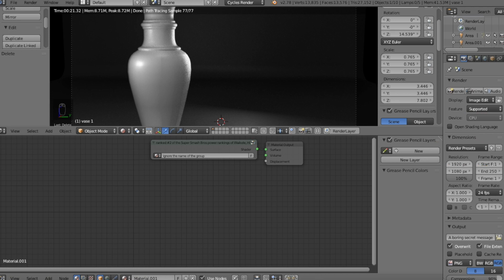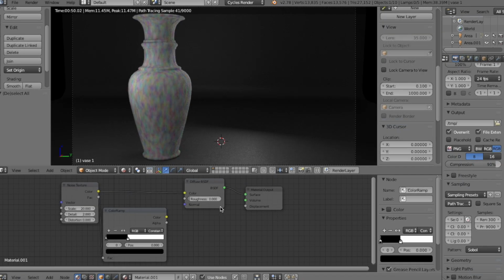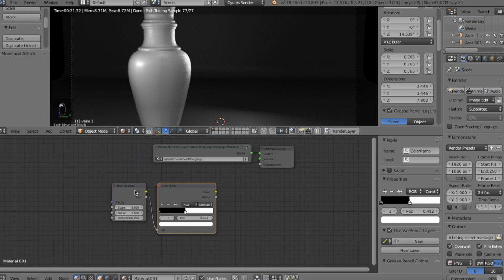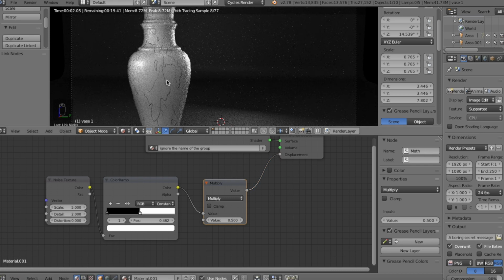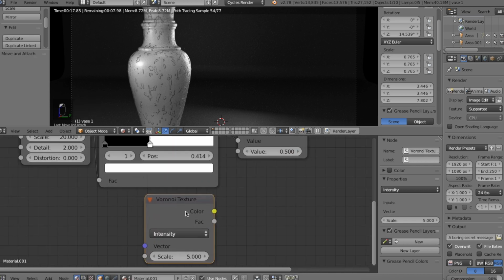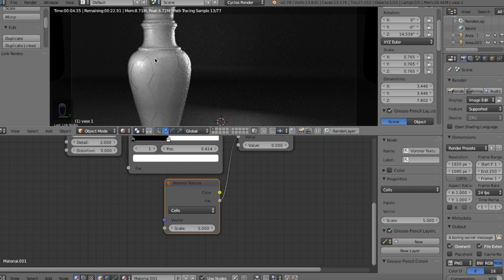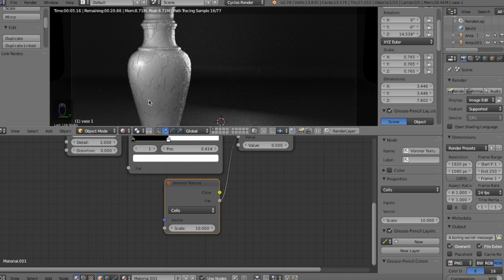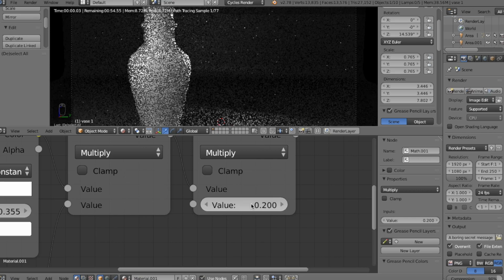EASY Chipped Surface Displacement || Blender Tutorial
In this tutorial you’ll learn how to create a very easy chipped/cracked displacement on any surface in Blender.  This can help create some really nice chipped paint material or some old cracked glass objects, or for tiny pot holes and cracks in the road for your 3D scene.

Wel'll be creating a displacement set up, without the use of custom textures and texture maps.  This set up only involves nodes and built in textures.  One of the coolest things of this set up, is that we'll be mixing different displacements, combining it into one set up, making the mesh have a professionally clean chipped or cracked surface.

Where can you find me?
About me:
I am a 17 year old Graphic Designer and 3D art intermediate named Joshua Autumn.  I like Blender :D
Secret Message: Sorry for the long wait of uploads, this is one of my favorite node set ups yet :)